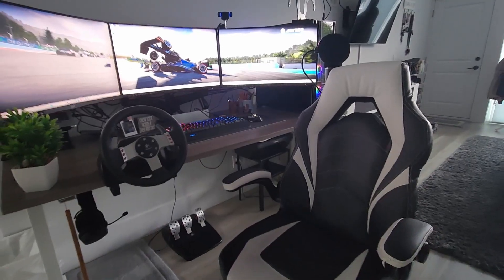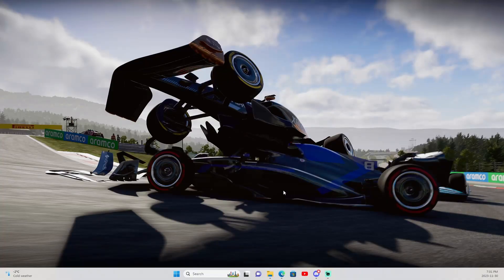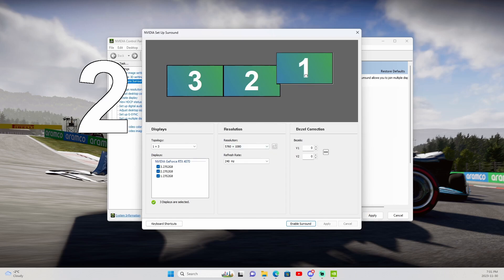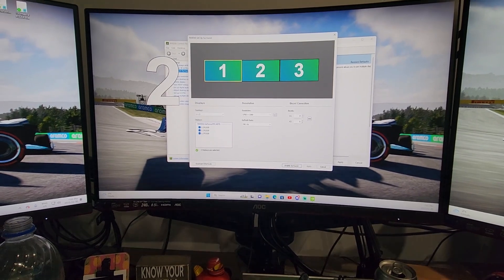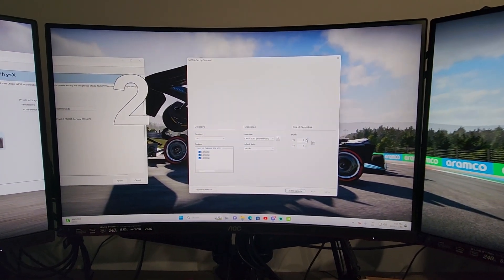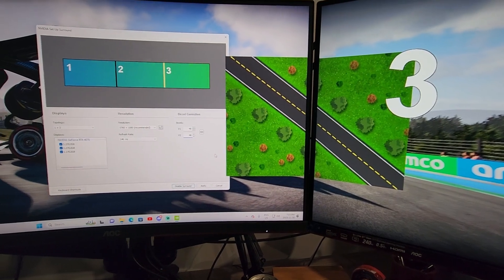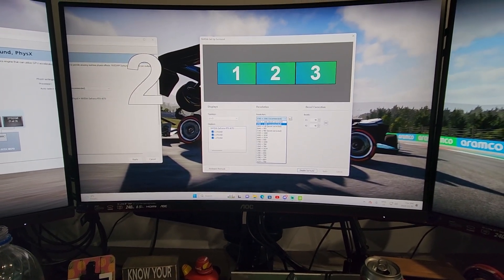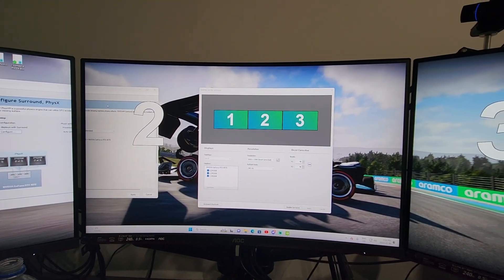How to SETUP triple monitors for ANY game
🎮 Unlock Gaming Paradise: How To Setup Triple Monitors For Any Game!

Ready to take your gaming experience to the next level? In this step-by-step tutorial, I'll guide you through the seamless process of turning three monitors into a single ultra-wide display using the power of NVIDIA Control Panel. Say goodbye to gaming limitations and embrace the immersive world of triple monitor setups!

🔧 What You'll Learn:

- Quick and easy setup with NVIDIA Control Panel
- Seamless integration for any game
- Unlocking ultra-wide resolutions for a jaw-dropping gaming experience

🚀 Why Triple Monitors?
Triple monitors provide a panoramic view, enhancing your field of vision and immersing you in the game like never before. Whether you're into FPS, racing sims, or open-world adventures, this setup will revolutionize the way you play.

🎥 Timestamps:
0:00 - Introduction
0:58 - Checking Hardware Compatibility
1:30 - Accessing NVIDIA Control Panel
2:15 - Configuring Display Settings
3:45 - Testing Your New Setup
4:20 - Optimizing for Specific Games

🛠️ Tools Needed:
- Three monitors
- Compatible NVIDIA graphics card

📌 Important Note:
Make sure your graphics card supports NVIDIA Surround technology for optimal results.

👍 Why Choose Triple Monitors?
Triple monitor setups aren't just for aesthetics; they provide a competitive edge in gaming, allowing you to spot enemies faster and enjoy breathtaking landscapes in open-world games.

🎉 Ready to transform your gaming experience? Hit play now and let's set up those triple monitors together!